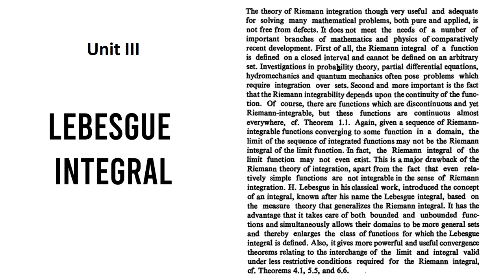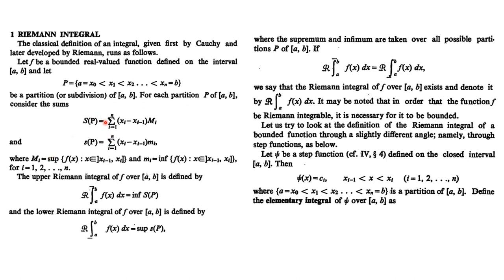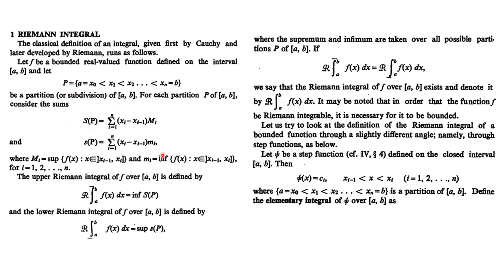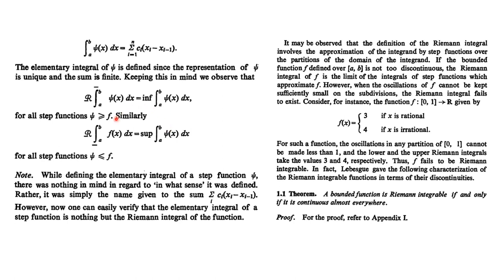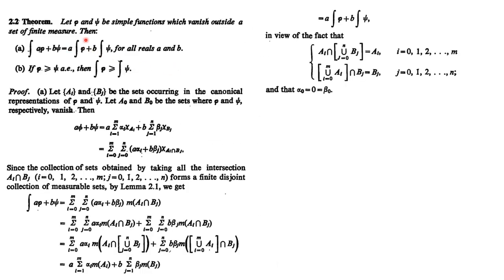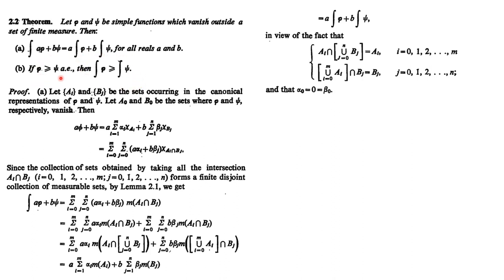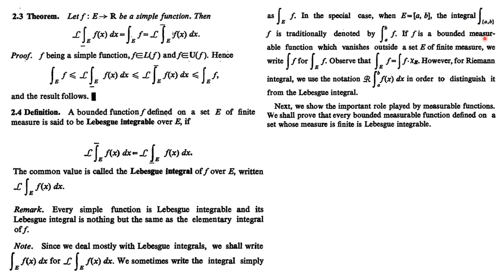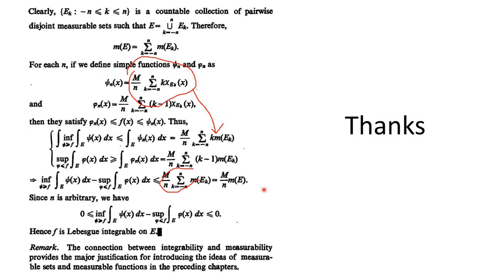Lebesgue Integral (PMA204)- Part 1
Lebesgue Integral